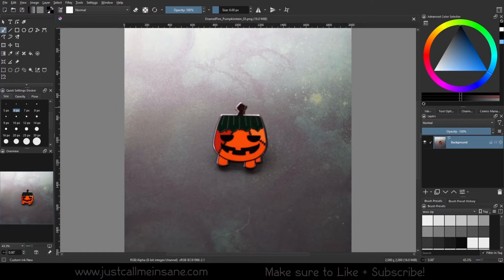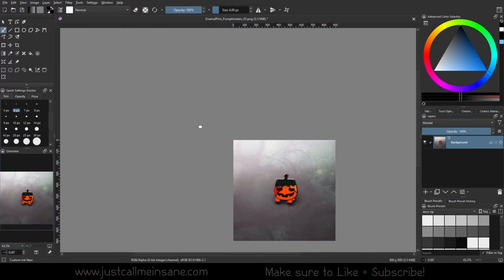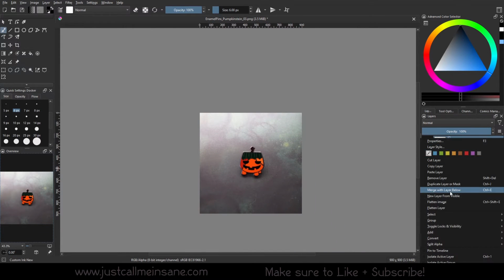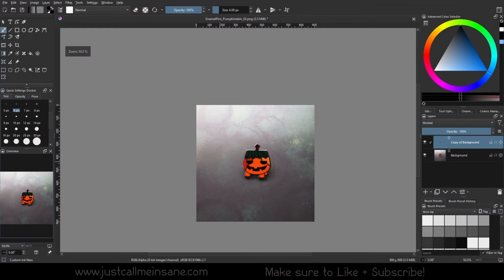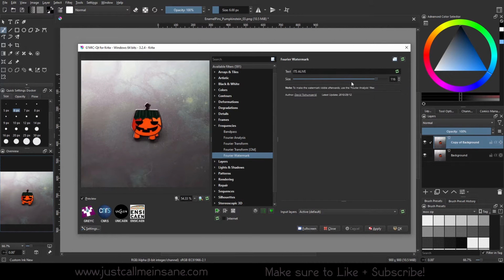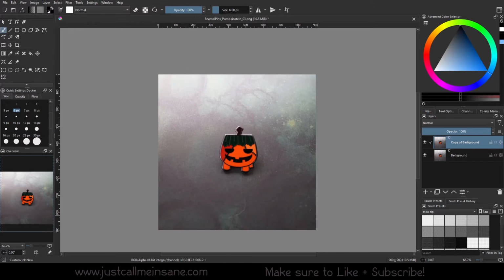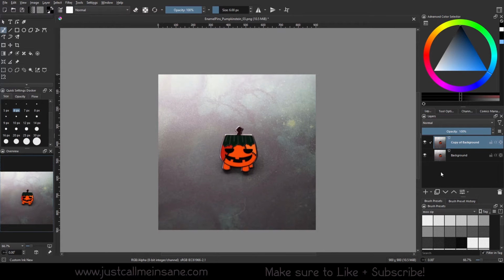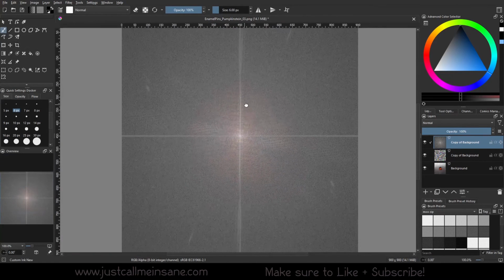Krita 5.2 Tutorial: G'MIC Filter - Frequency Filter Update